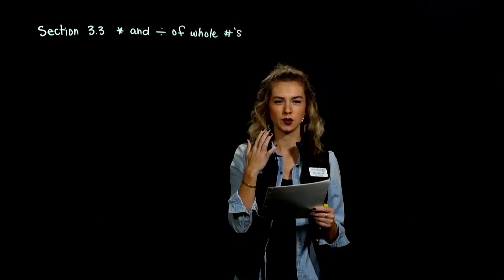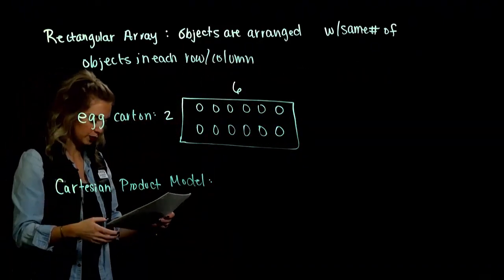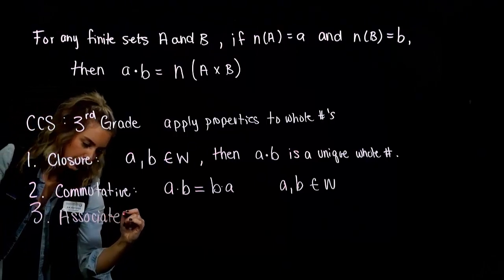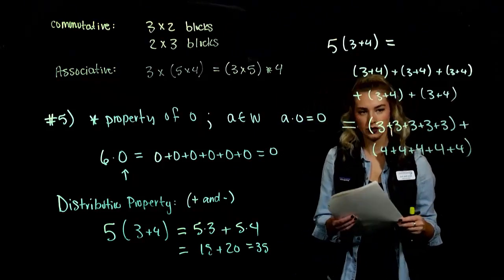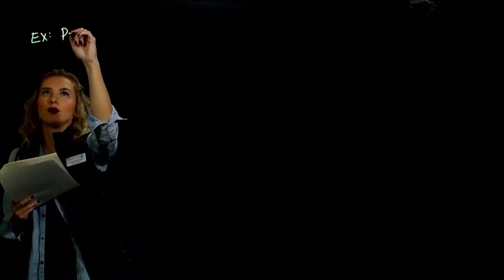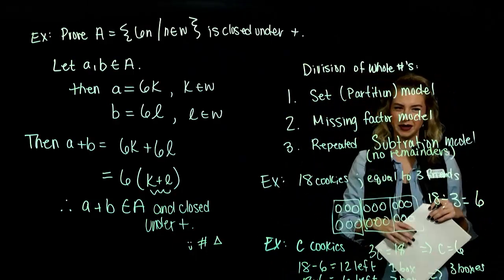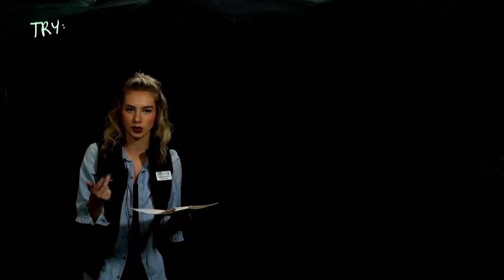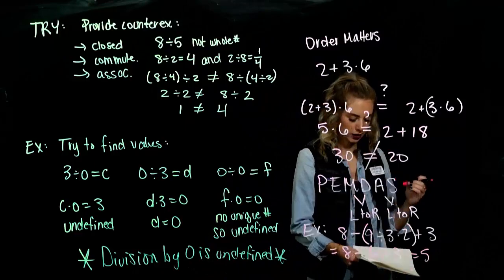M135 Section 3.3